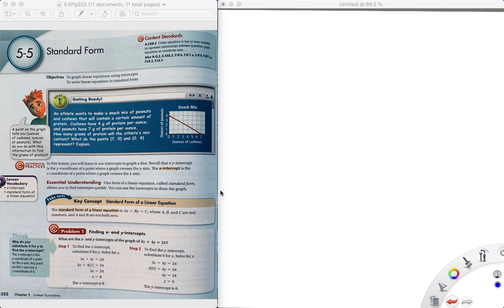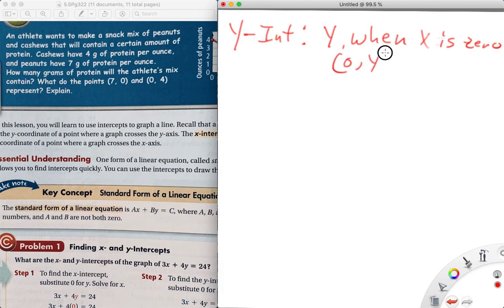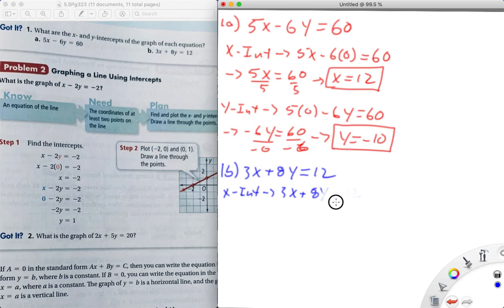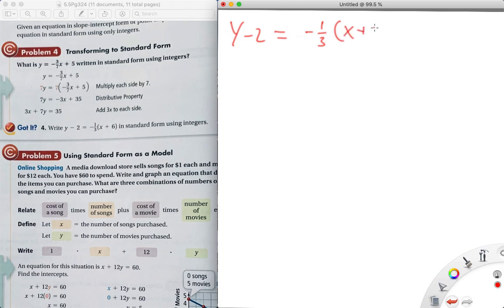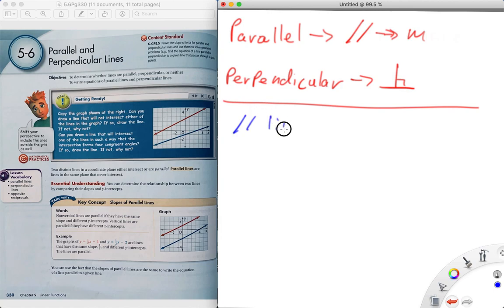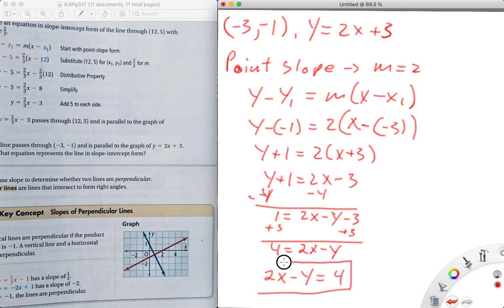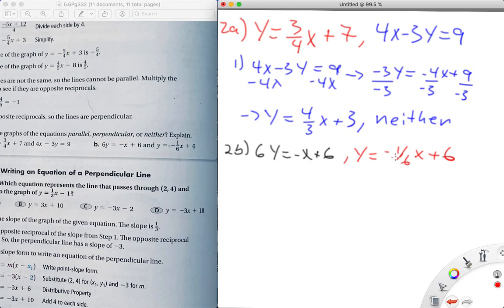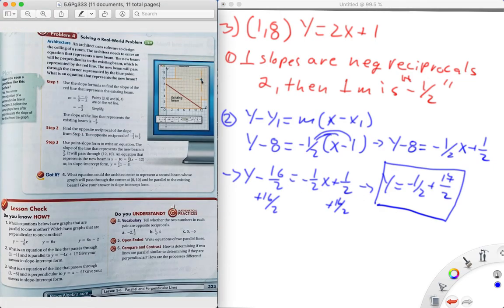Algebra 1 (S1) 5/5,5/6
Standard Form Linear Equation